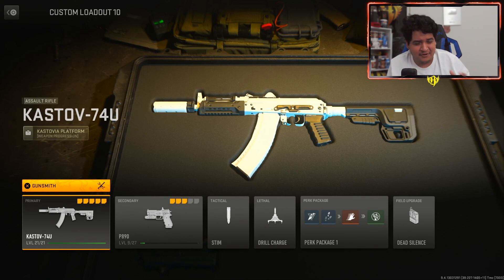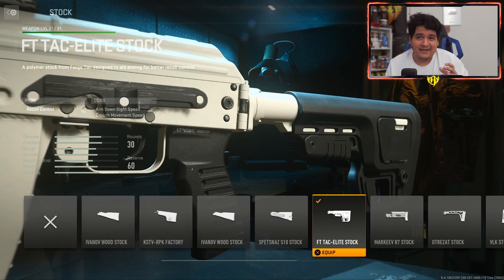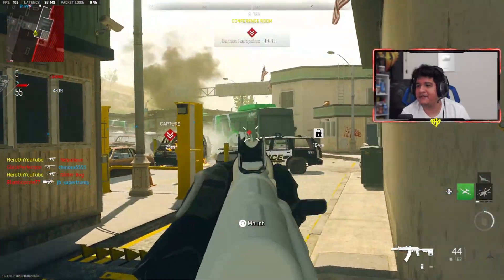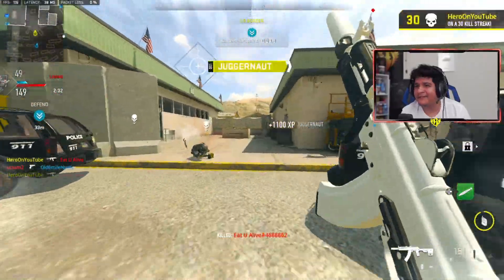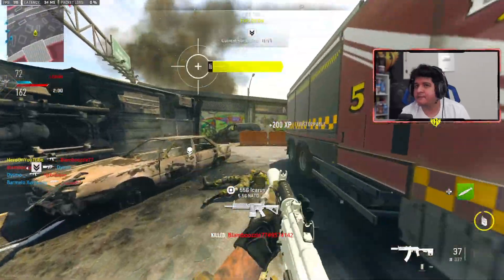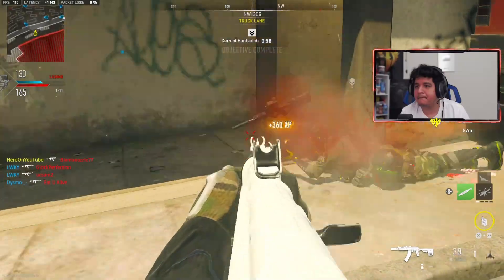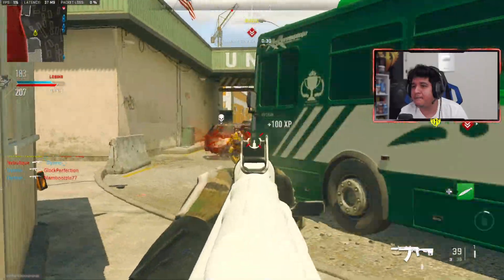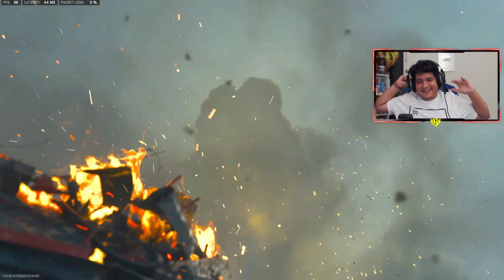MAX DAMAGE KASTOV-74U CLASS SETUP IN MODERN WARFARE 2! Best SMG To Use Before NERFED!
The BEST Kastov-74u in Modern Warfare 2 to Use Before NERFED! Leave a LIKE rating for this max damage Kastov-74u loadout!

0:00 Best Kastov-74u Class Setup in Modern Warfare 2
1:08 MW2 Most Overpowered Class Setup
2:20 Kastov-74u MGB Nuke Gameplay in MW2 Multiplayer
9:40 MGB Nuke in Modern Warfare 2 Mutliplayer